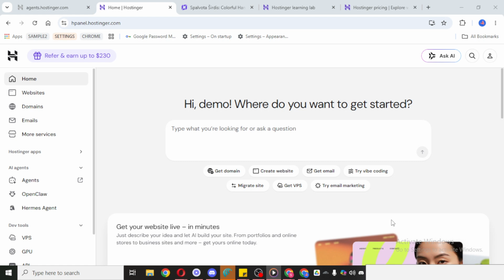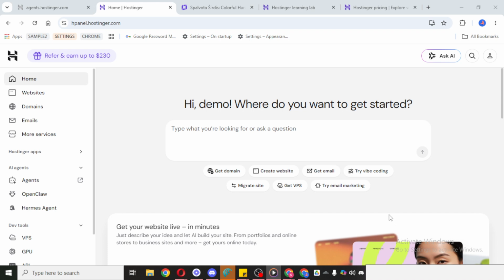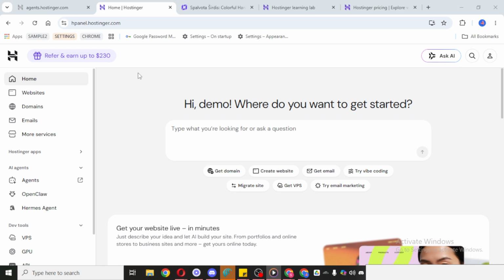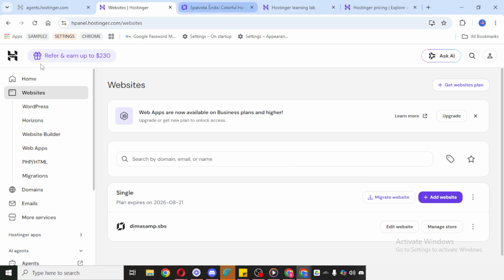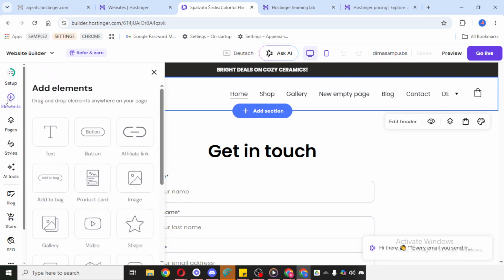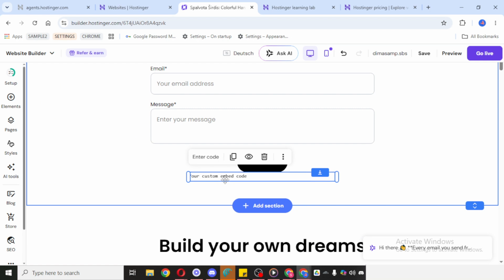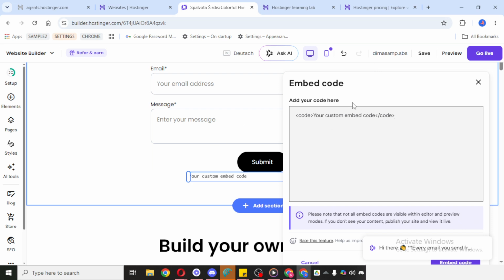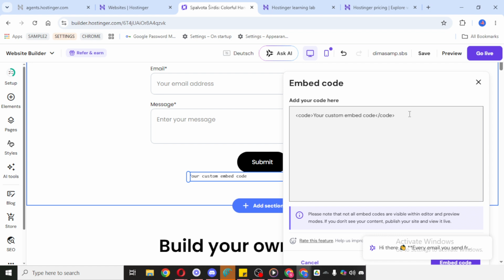How to Integrate Facebook on Hostinger (full guide 2026)